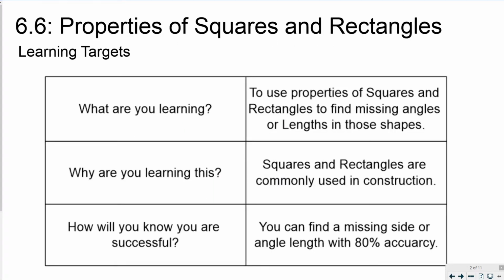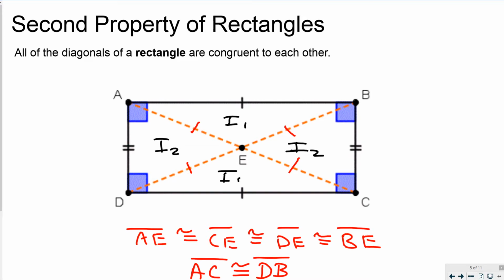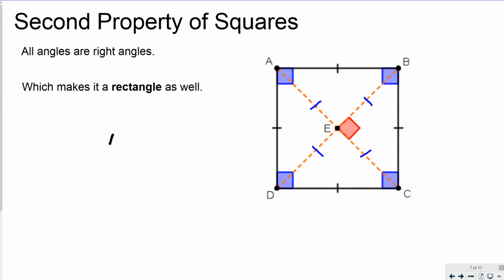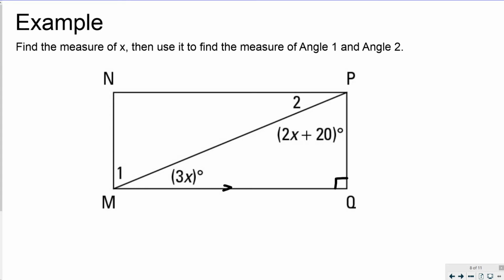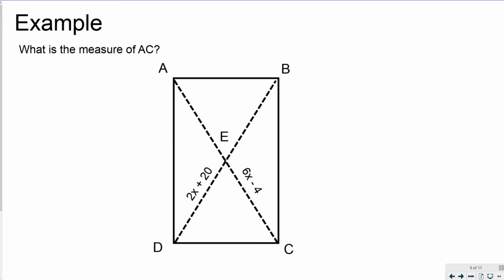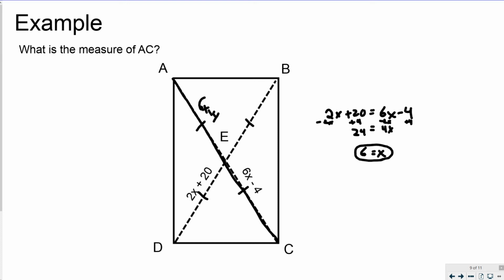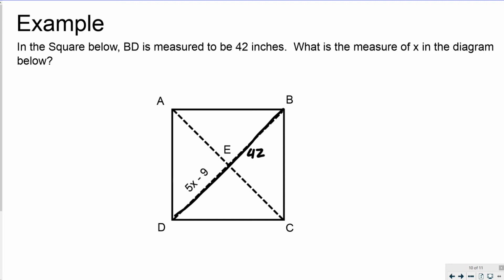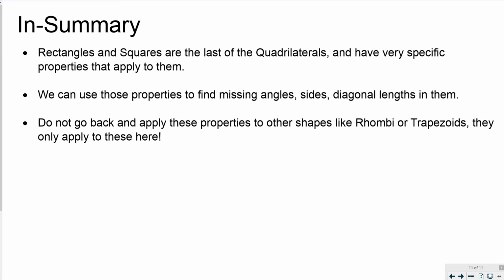Properties of Rectangles and Squares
In this video I go over the properties of rectangles and squares and then take you through solving some sample problems.